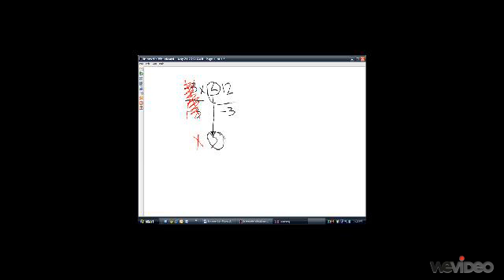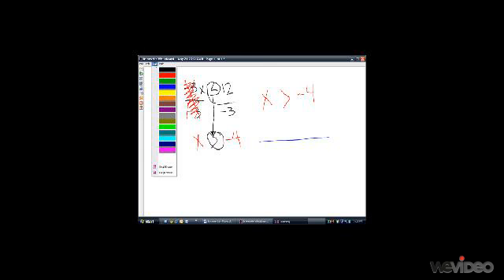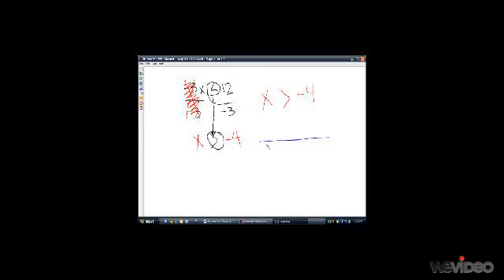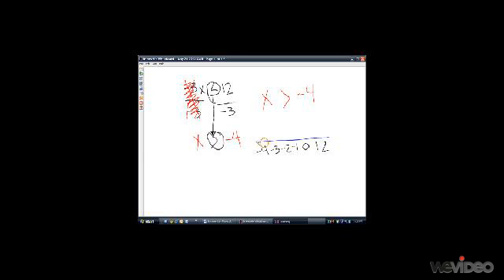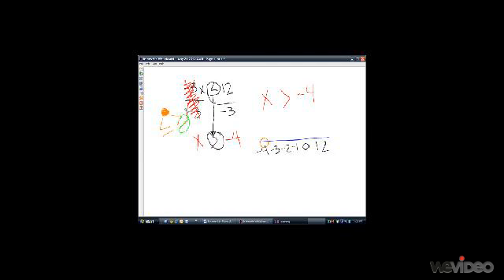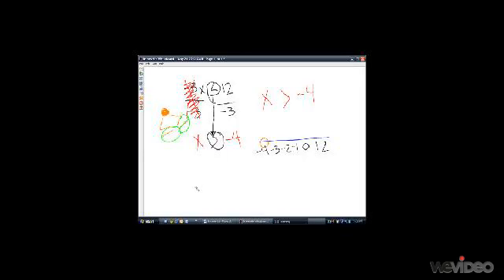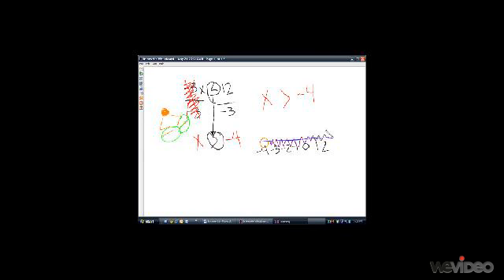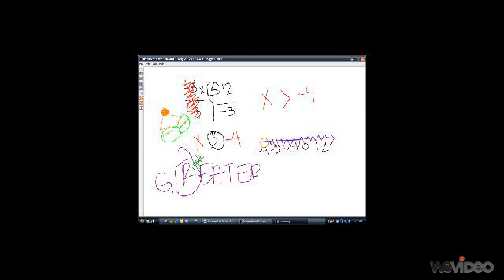My Finished product